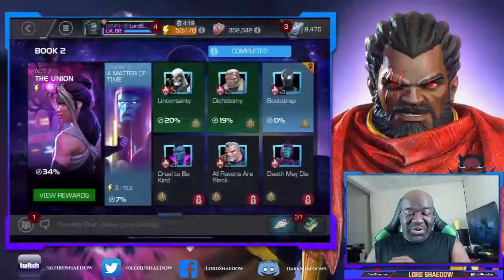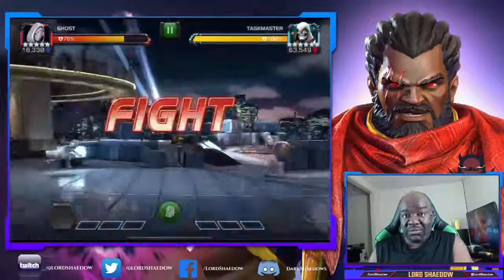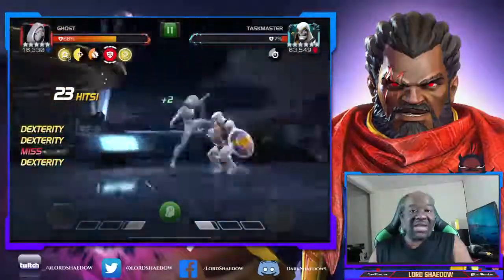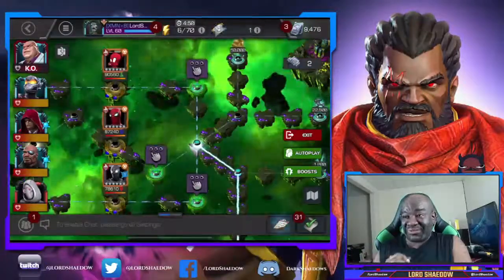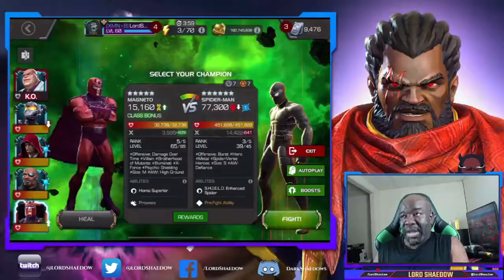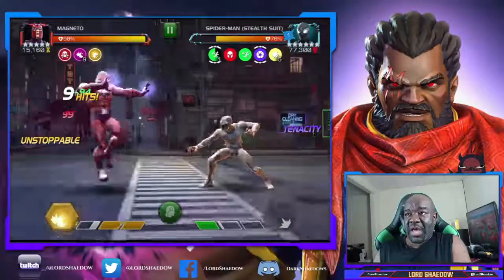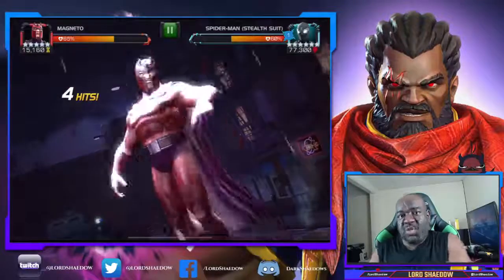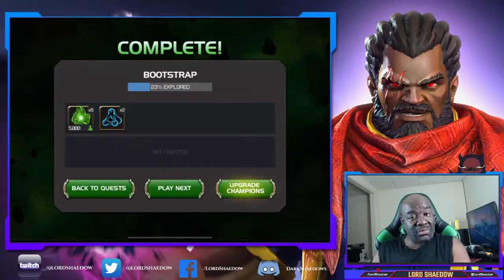Act 7.3.3 | Bootstrap | Initial Clear Guide | Marvel Contest of Champions